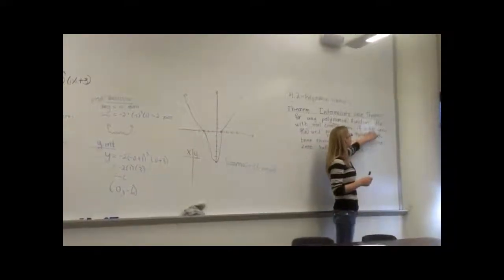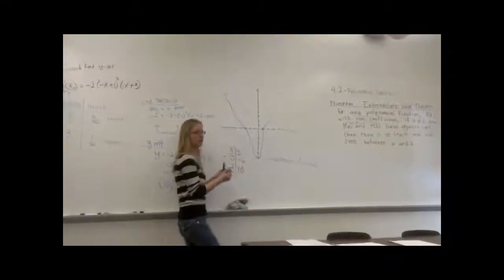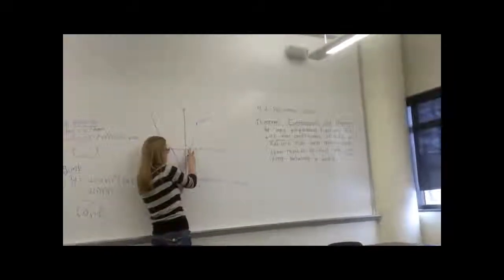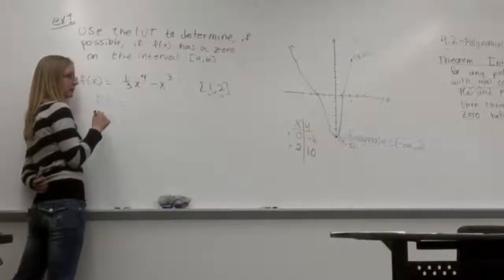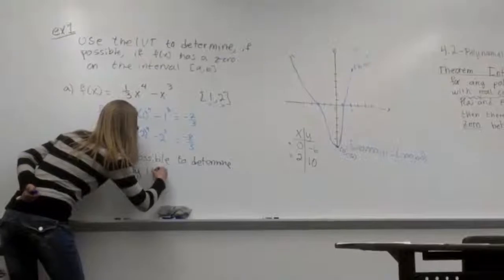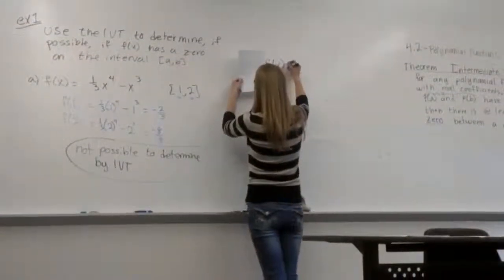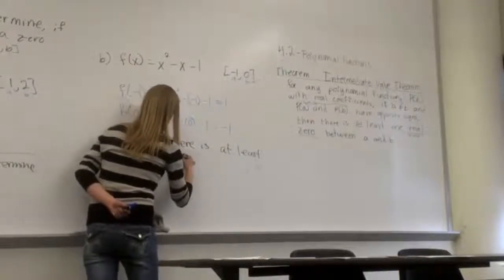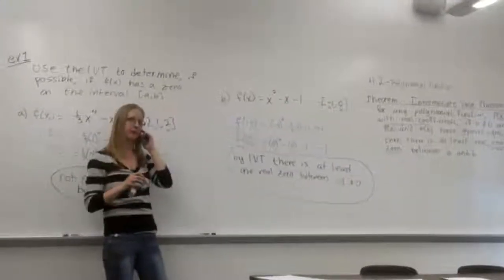Intermediate Value Theorem (4.2) (lecture)